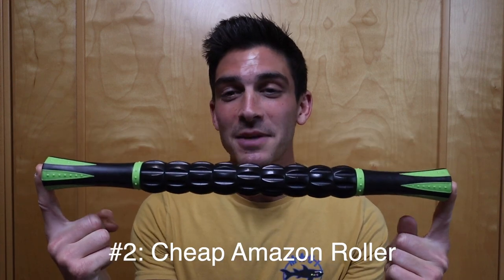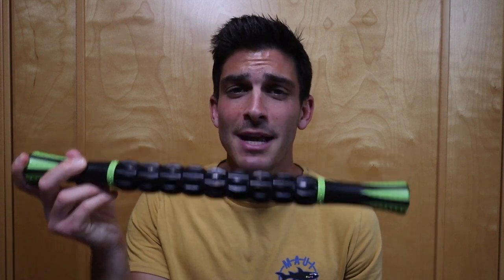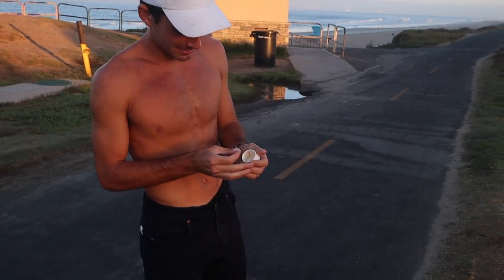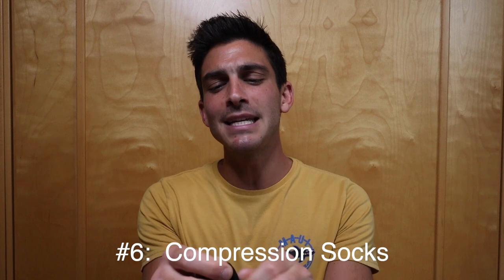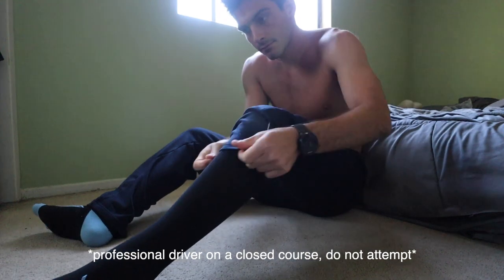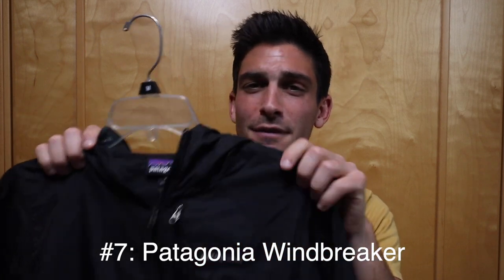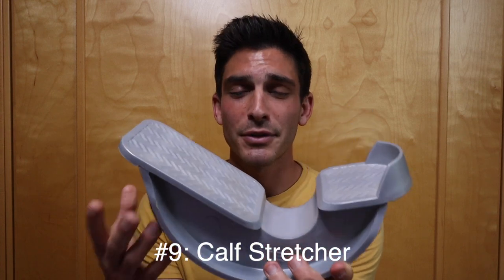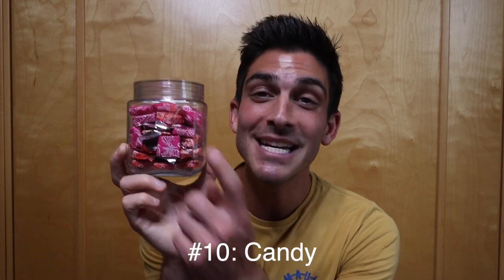MY FAVORITE RUNNING GEAR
This is one of my most requested videos, So here's my top 10 running gear essentials that I use almost everyday as a runner. Here's all the links as well!

1. Garmin watch

2. Roller

3. Squirrel’s nut butter

Ezrun shorts

5. Puma socks

6. Compression socks

8. Calf stretcher

I started youtube about a year ago and now I'm here trying to improve as a runner, a human being, and a videographer/editor each and every day. Follow along on my journey if you like!

                                                                                                                                                                              Be good humans
Do good things
Search for Happiness